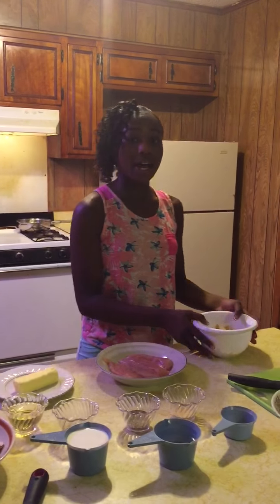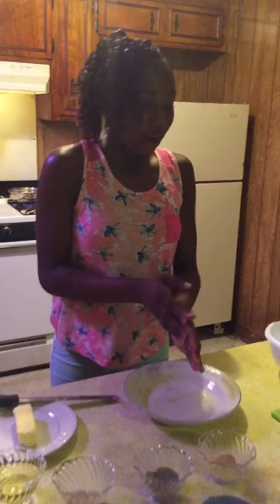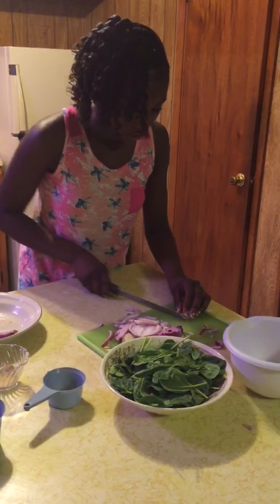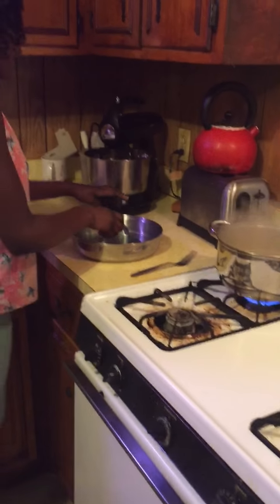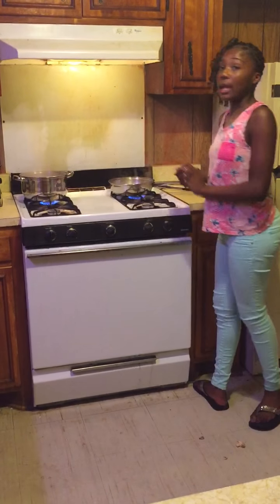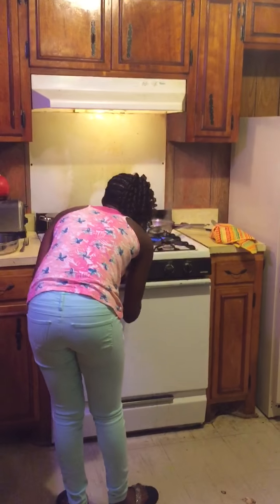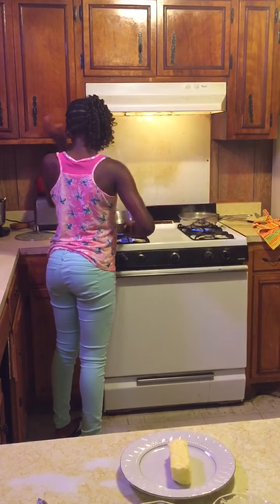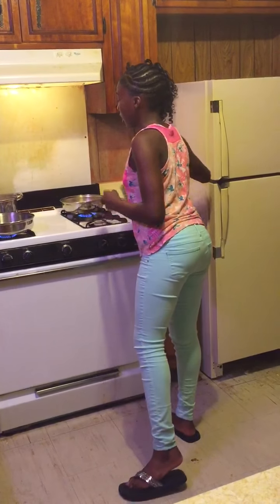trim BA90EA44 1630 49CB 9902 399C4CB90FB7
Madison Bush cooks Mostaccioli with Homemade Creamy Mushroom Sauce